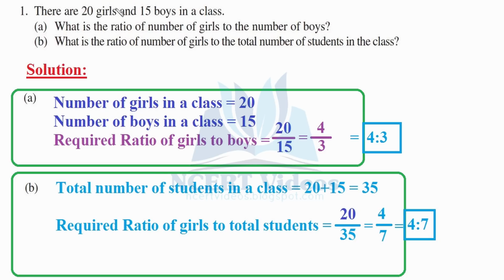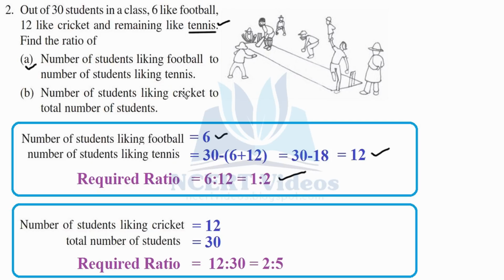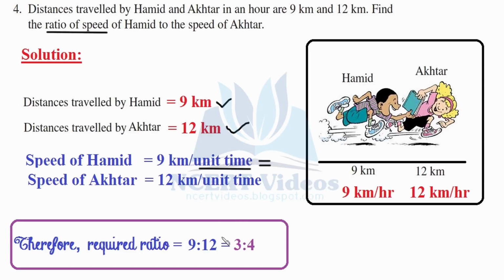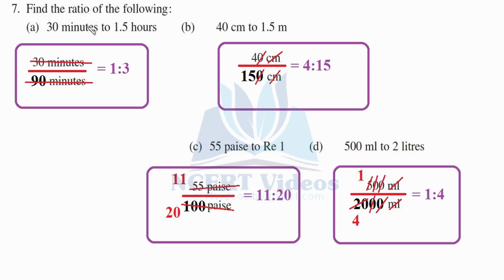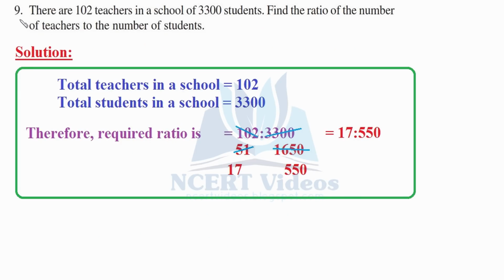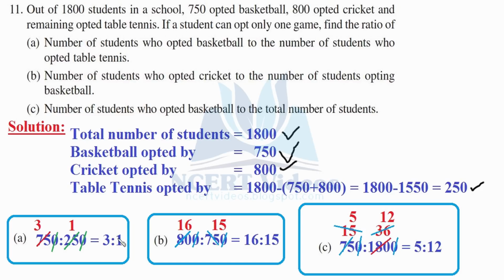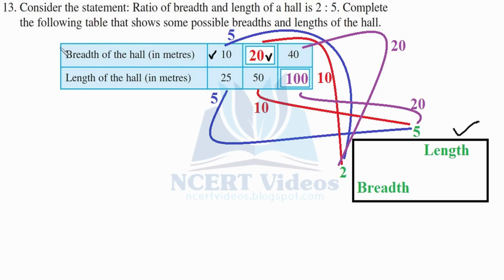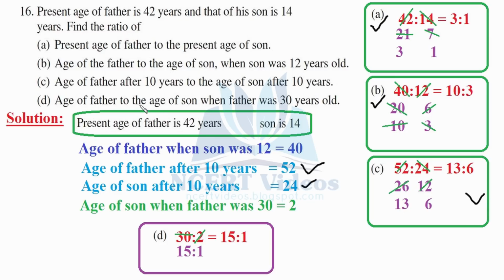Ratio and Proportion 12.1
Full exercise on Ratio and Proportion, fully solved. This is a video tutorial for 6th class NCERT students.

Comparison of the two quantities in terms of ‘how many times’. This comparison is known as the Ratio. We denote ratio using symbol ‘:’. Two quantities can be compared only if they are in the same unit.

Example 1 : Length and breadth of a rectangular field are 50 m and 15 m respectively. Find the ratio of the length to the breadth of the field.

Example 2 : Find the ratio of 90 cm to 1.5 m There are 45 persons working in an office. If the number of females is 25 and the remaining are males, find the ratio of :
(a) The number of females to number of males.
(b) The number of males to number of females.
Therefore, we can get equivalent ratios by multiplying or dividing the numerator and denominator by the same number.

EXERCISE 12.1

1. There are 20 girls and 15 boys in a class.
(a) What is the ratio of number of girls to the number of boys?
(b) What is the ratio of number of girls to the total number of students in the class?

2. Out of 30 students in a class, 6 like football, 12 like cricket and remaining like tennis. Find the ratio of
(a) Number of students liking football to number of students liking tennis.
(b) Number of students liking cricket to total number of students.

3. See the figure and find the ratio of
(a) Number of triangles to the number of circles inside the rectangle.
(b) Number of squares to all the figures inside the rectangle.
(c) Number of circles to all the figures inside the rectangle.

4. Distances travelled by Hamid and Akhtar in an hour are 9 km and 12 km. Find the ratio of speed of Hamid to the speed of Akhtar.

5. Fill in the following blanks:  [Are these equivalent ratios?]

6. Find the ratio of the following :
(a) 81 to 108 (b) 98 to 63 (c) 33 km to 121 km (d) 30 minutes to 45 minutes

7. Find the ratio of the following:
(a) 30 minutes to 1.5 hours (b) 40 cm to 1.5 m (c) 55 paise to Re 1 (d) 500 ml to 2 litres

8. In a year, Seema earns Rs 1,50,000 and saves Rs 50,000. Find the ratio of
(a) Money that Seema earns to the money she saves.
(b) Money that she saves to the money she spends.

9. There are 102 teachers in a school of 3300 students. Find the ratio of the number of teachers to the number of students.

10. In a college, out of 4320 students, 2300 are girls. Find the ratio of
(a) Number of girls to the total number of students.
(b) Number of boys to the number of girls.

11. Out of 1800 students in a school, 750 opted basketball, 800 opted cricket and remaining opted table tennis. If a student can opt only one game, find the ratio of

(a) Number of students who opted basketball to the number of students who opted table tennis.

(b) Number of students who opted cricket to the number of students opting basketball.

(c) Number of students who opted basketball to the total number of students.

12. Cost of a dozen pens is Rs 180 and cost of 8 ball pens is Rs 56. Find the ratio of the cost of a pen to the cost of a ball pen.

13. Consider the statement: Ratio of breadth and length of a hall is 2 : 5. Complete the following table that shows some possible breadths and lengths of the hall.

14. Divide 20 pens between Sheela and Sangeeta in the ratio of 3 : 2. 15. Mother wants to divide Rs 36 between her daughters Shreya and Bhoomika in the ratio of their ages. If age of Shreya is 15 years and age of Bhoomika is 12 years, find how much Shreya and Bhoomika will get.

16. Present age of father is 42 years and that of his son is 14
years. Find the ratio of
(a) Present age of father to the present age of son.
(b) Age of the father to the age of son, when son was 12 years old.
(c) Age of father after 10 years to the age of son after 10 years.
(d) Age of father to the age of son when father was 30 years old.

If you have any videos related questions, please get in touch via comments.